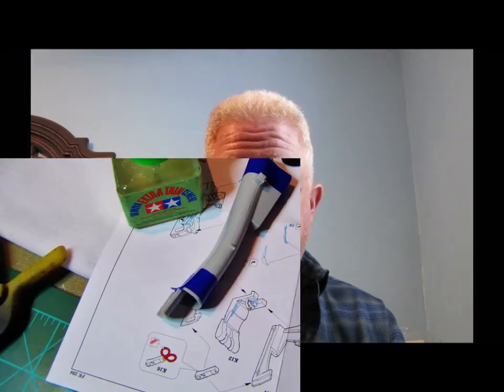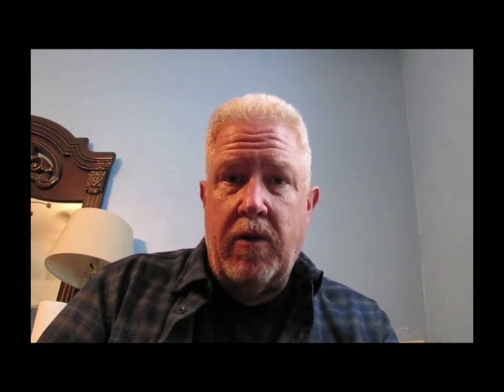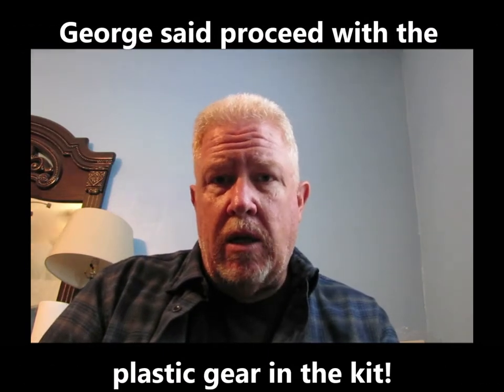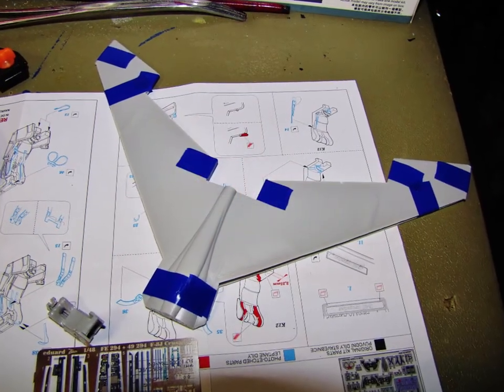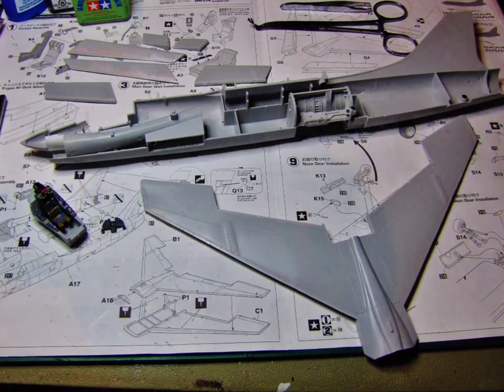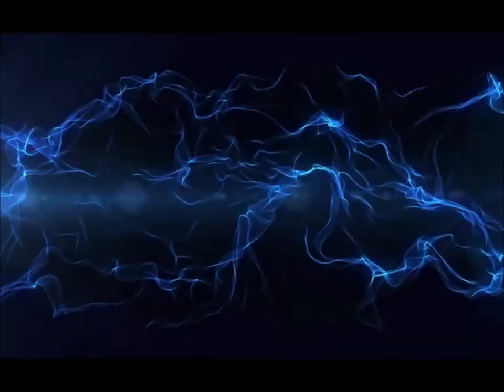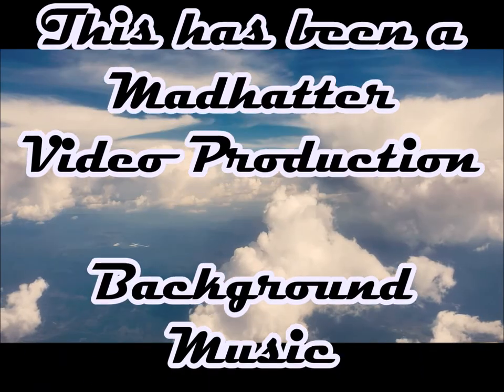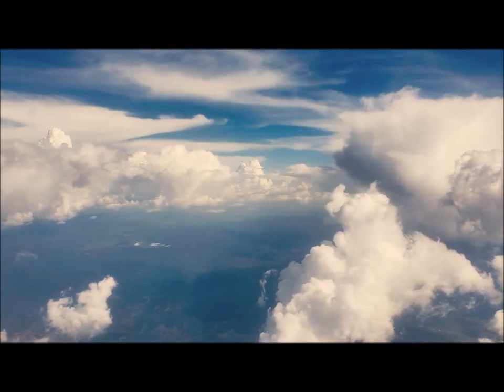F-8J Crusader build Update II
Take a look as I give a second update on the Commission Build for George - The Shade Tree Fix it Man (channel link below).  Previous update video links are also below.